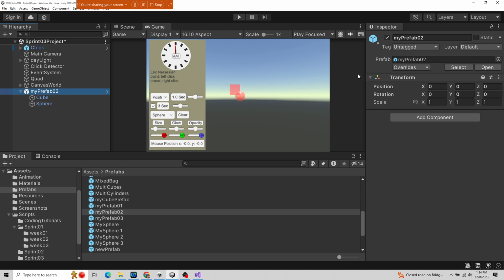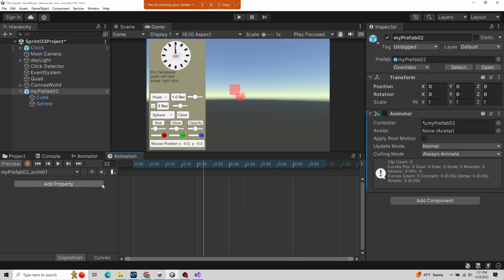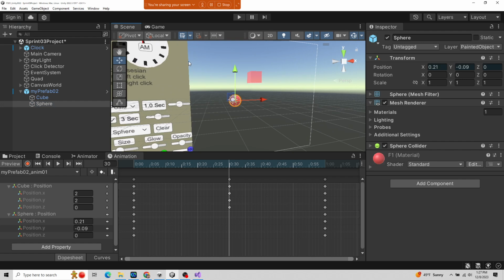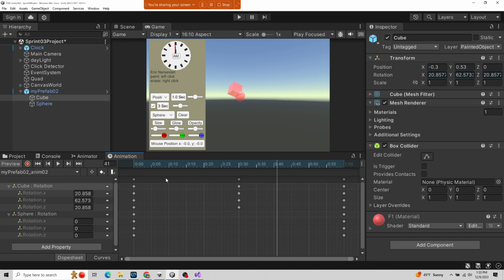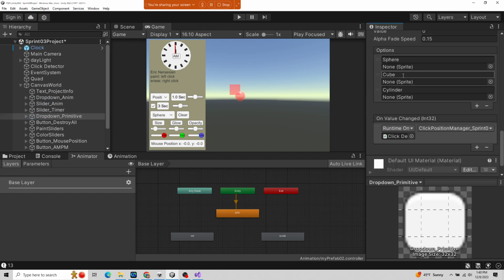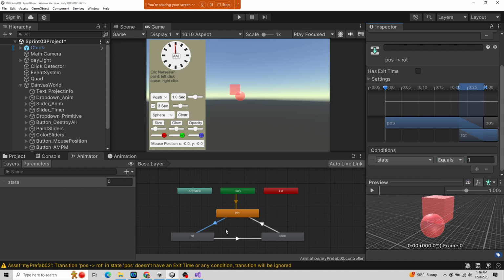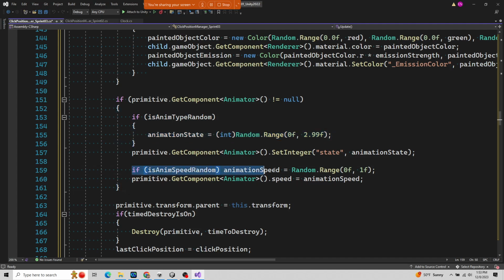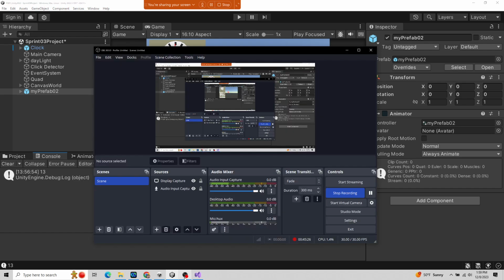Section04 Week02 Video01 Animator And Animations